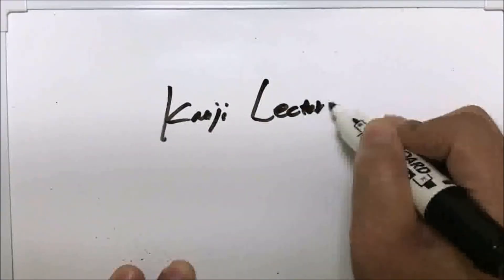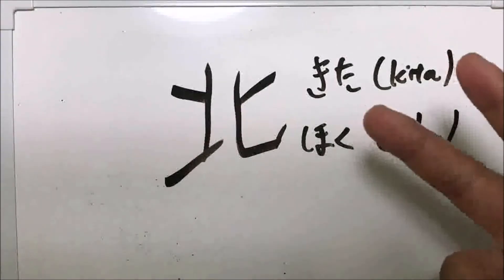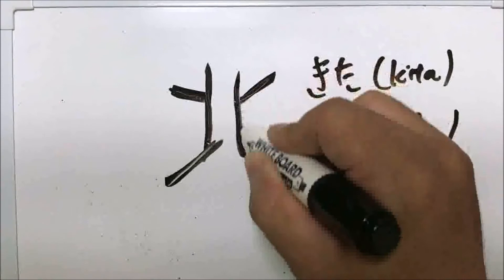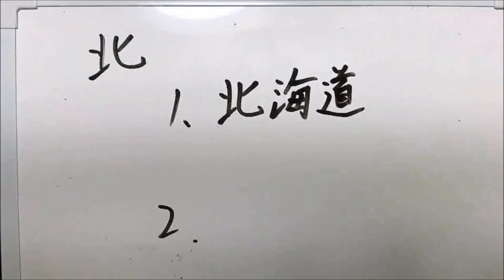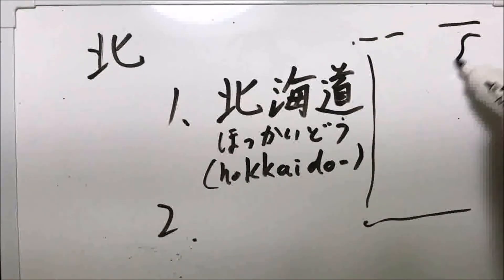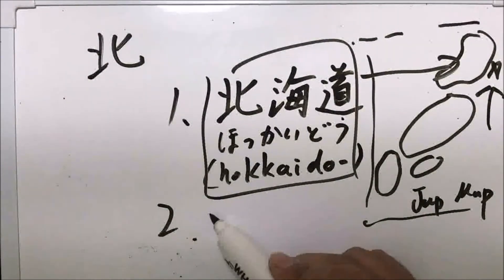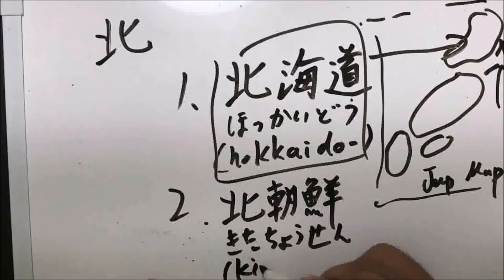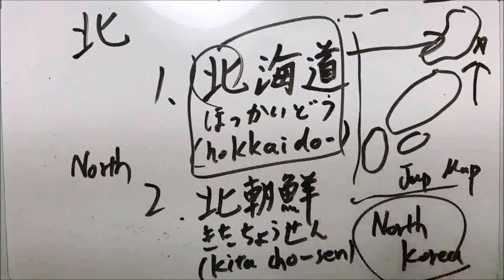Kanji Lecture for JLPT N 5「北」